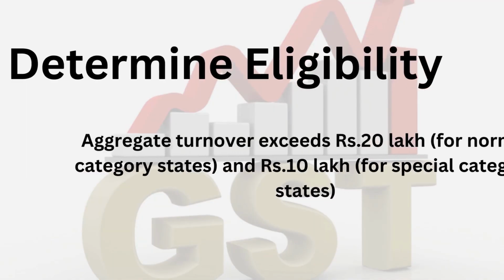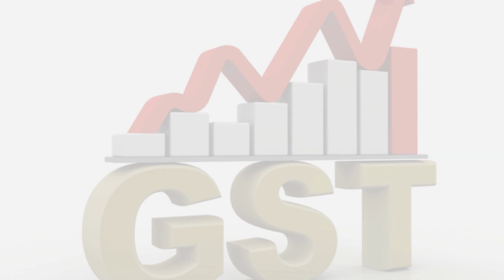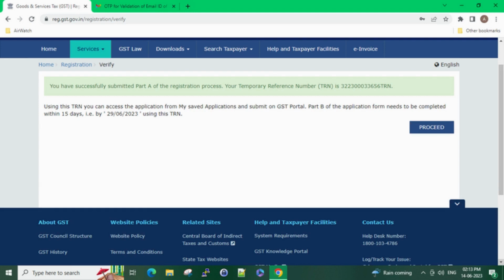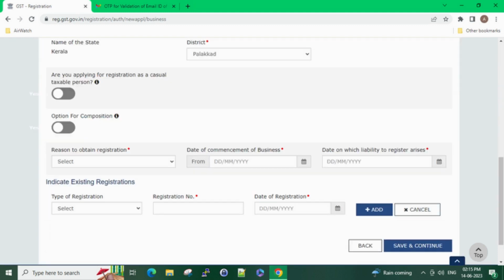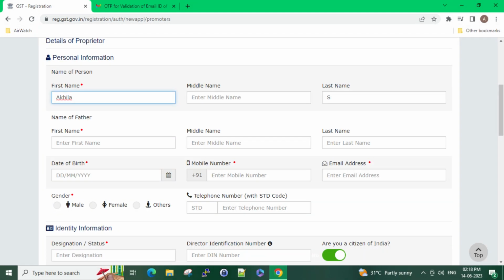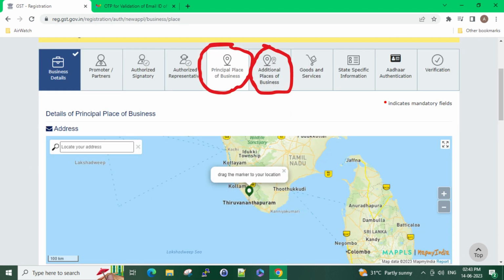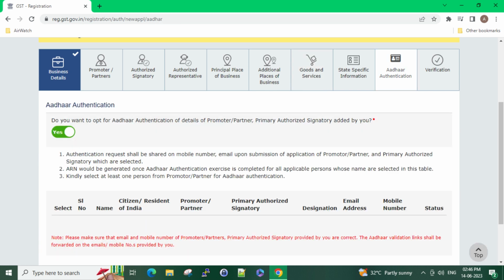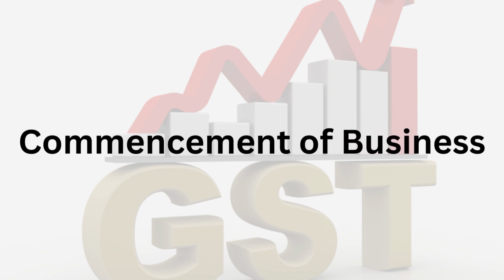GST Registration Process for Proprietorship [2023]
In this video, I had shown step-by-step process of registration as a Proprietor on GST Portal